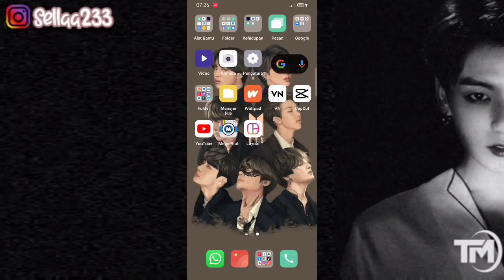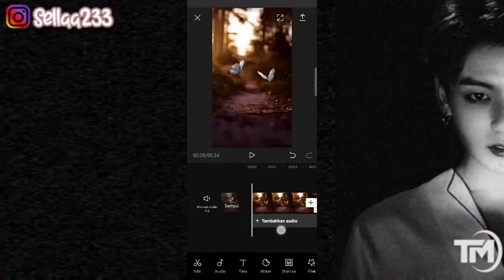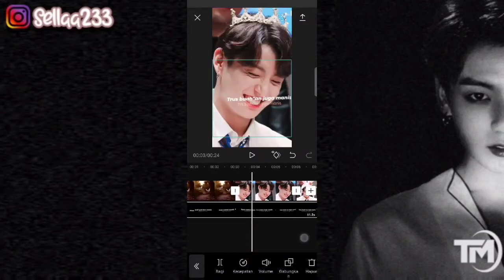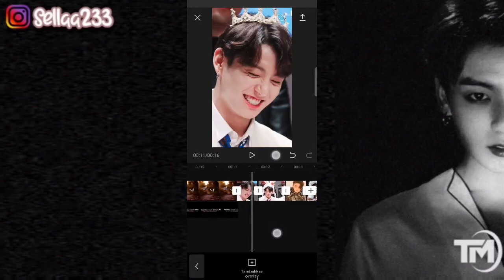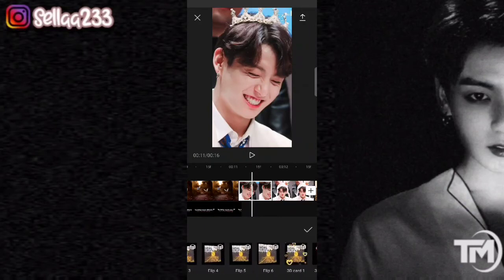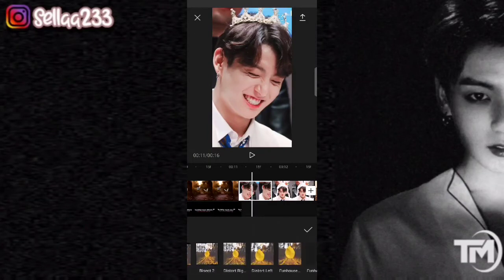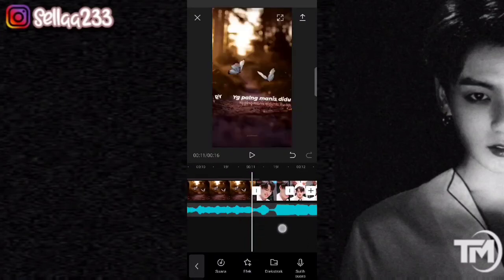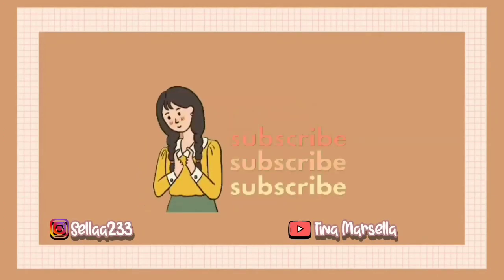TUTORIAL EDIT VIDEO CAPCUT DENGAN LAGU TERMANIS X HADAL AHBEK | Tutorial Edit Video Tiktok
Hai Hallo 🍑🍑🍑

Di Video Sella Kali Ini akan membagikan tutorial edit video TIKTOK dengan menggunakan capcut, Dengan Lagu Termanis x Hadal Ahbek.
 Semoga tutorial bermanfaat yaa!!!

❣️ CONTACTS INFO
🌈Follow IG Sella Yaa

keyword;

tutorial edit video di vn termanis x hadal ahbek,
tutorial vn termanis x hadal ahbek di android,
cara edit termanis x hadal ahbek di apk capcut,
tutorial capcut termanis x hadal ahbek,
cara edit video termanis x hadal ahbek apk capcut,
tutorial edit di apk capcut termanis x hadal ahbek,
tutorial transisi termanis x hadal ahbek capcut,
tutorial edit video di capcut termanis x hadal ahbek,
video vn termanis x hadal ahbek,
tutorial edit video tiktok teks aesthetic,
cara edit foto menggunakan teks aesthetic,
cara edit video tiktok aesthetic,
cara edit video tiktok teks aesthetic viral, termanis x hadal ahbek edit teks aesthetic viral di Tiktok termanis x hadal ahbek edit teks aesthetic viral di tiktok,
tutorial edit video tiktok termanis x hadal ahbek apk capcut,
tutorial edit apk capcut video termanis x hadal ahbek,
tutorial edit pap Viral termanis x hadal ahbek,
edit di capcut,